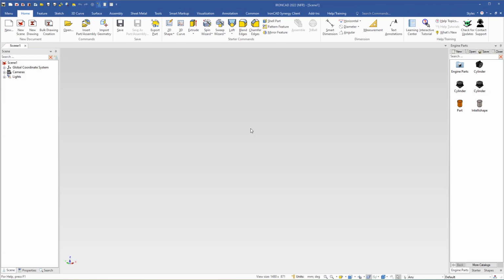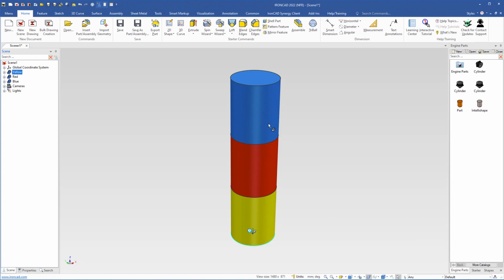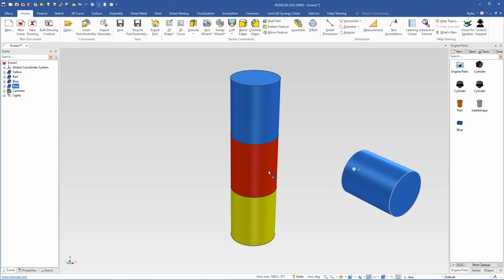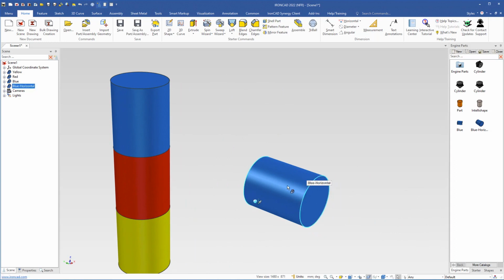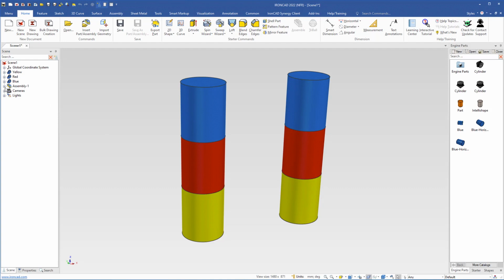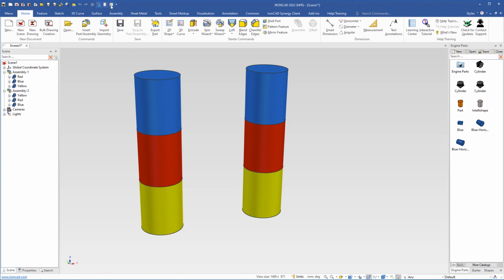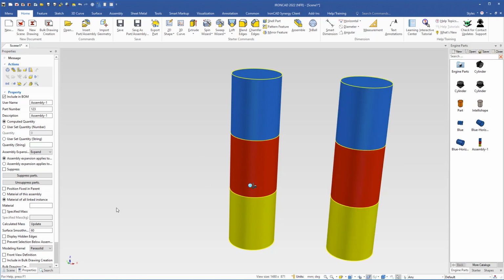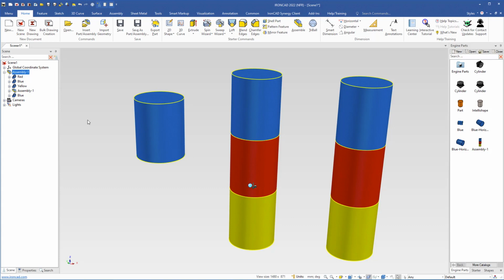IronCAD Training 58 | Anchors (1/2)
The position and orientation of the Anchor Point will also control in which direction it ends up when dropped from a catalog;

- The long leg always points in the (blue) Z direction of the 3D Scene, or perpendicular from the face it is dropped on.

- The short leg always points in the (red) X direction of the 3D Scene, except when it is dropped on a face where it cannot point in the X direction.